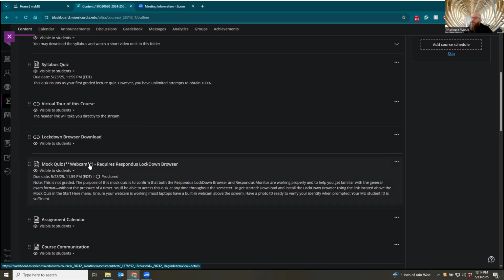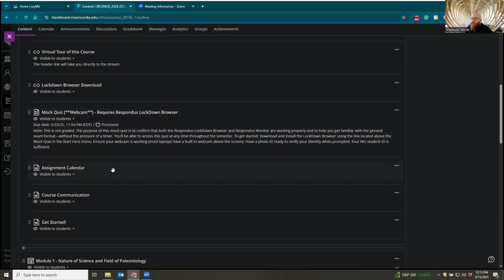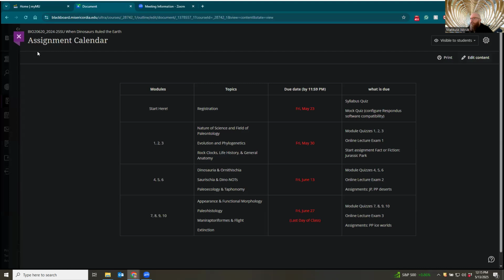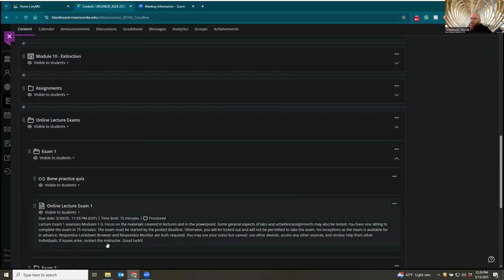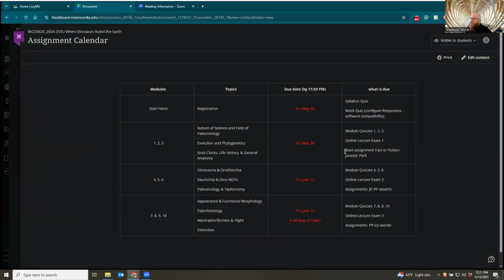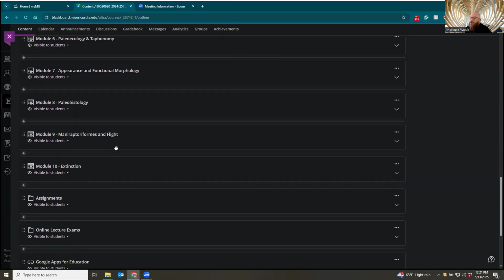Virtual Tour BIO 206 Summer 2025